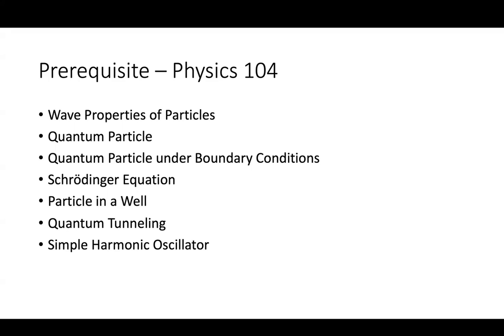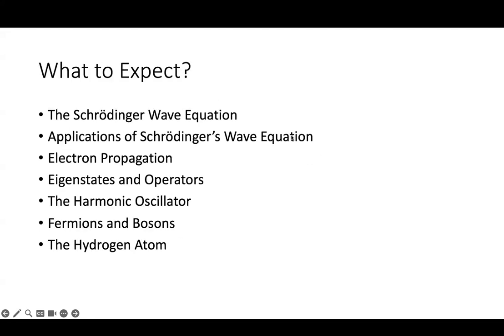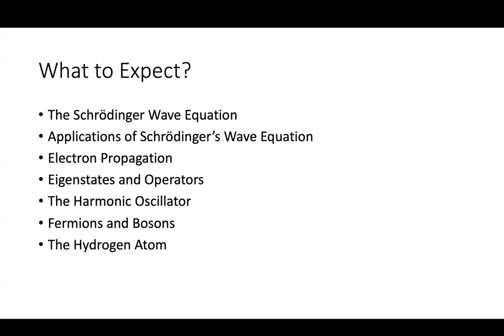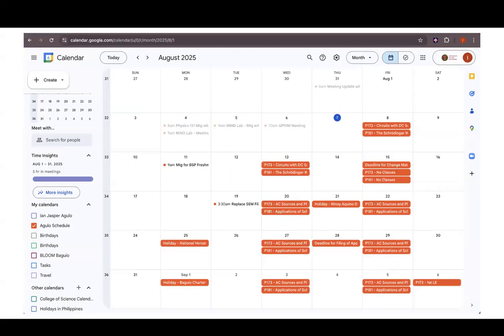Physics 181 - Introduction to Quantum Physics